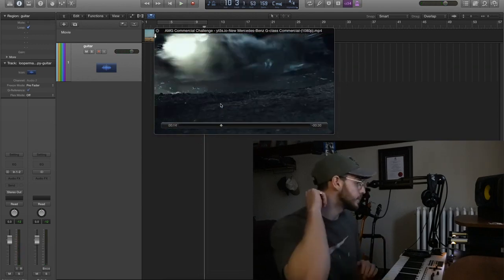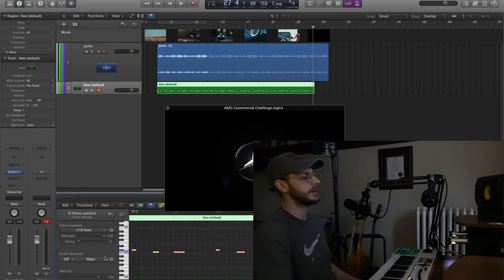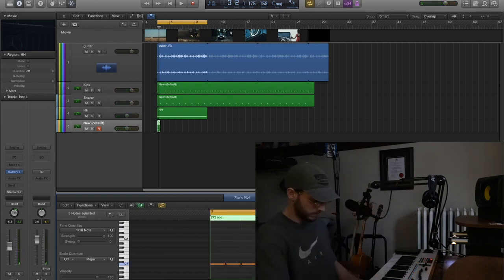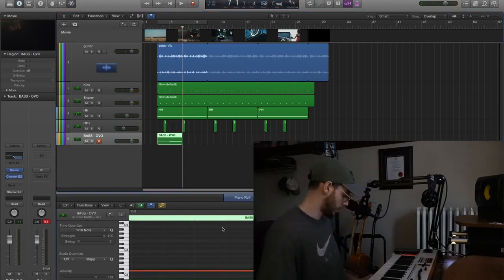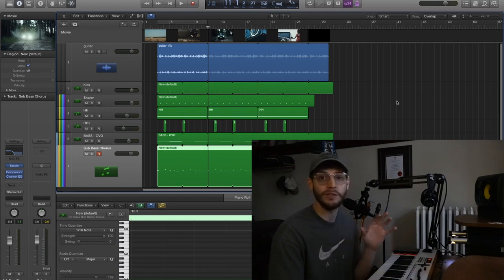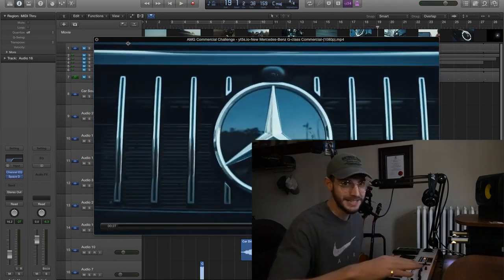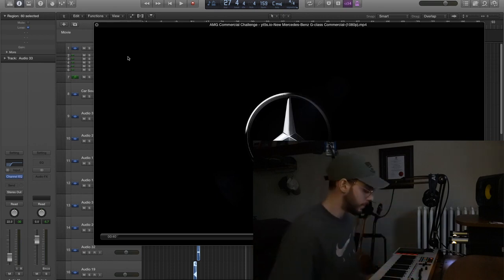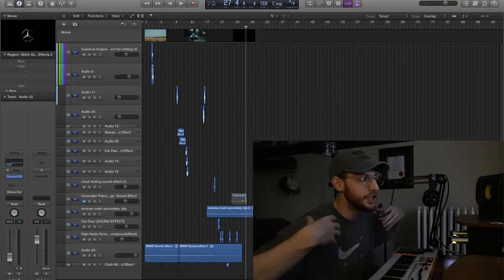MERCEDES NEEDED MUSIC FOR THEIR COMMERCIAL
Watch how I write and produce the perfect sound for the new Mercedes commercial! From concept to composition, witness the magic of music-making. 🎵🎥

Follow on Instagram for daily tips, tricks, free plugins, and more! @soundinglikeapro